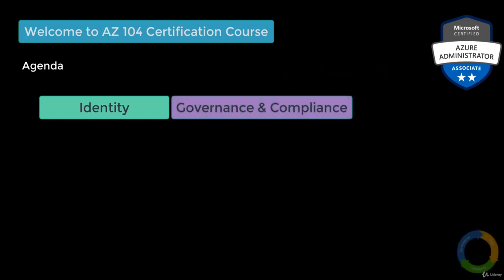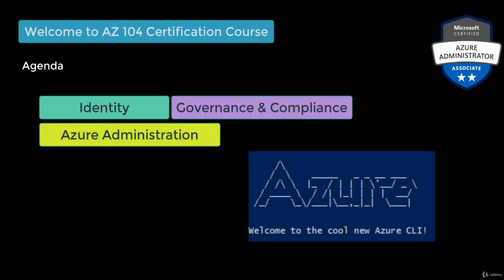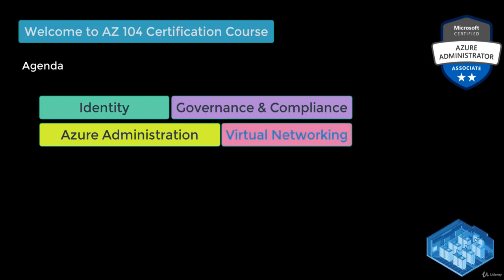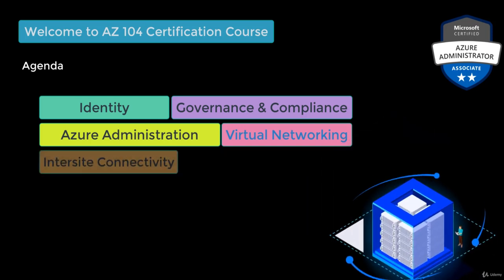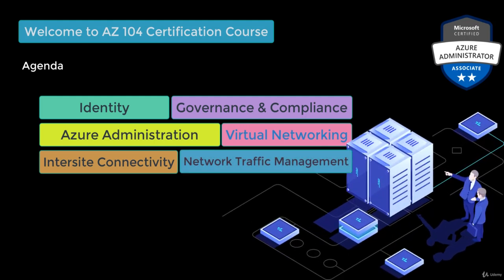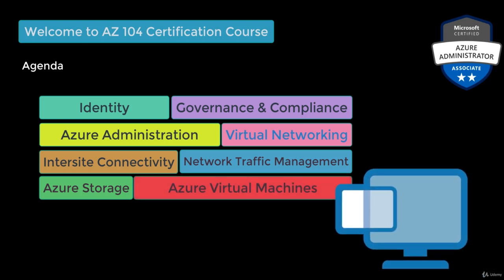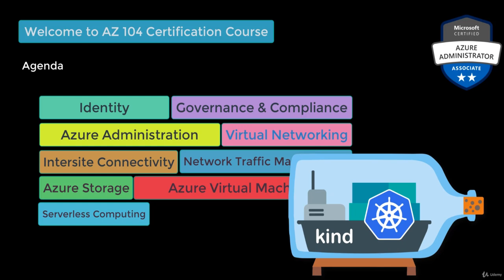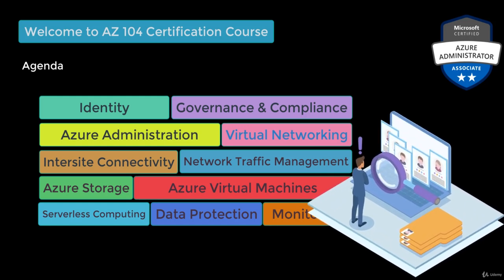AZ-104 Microsoft Azure Administrator - Course Introduction